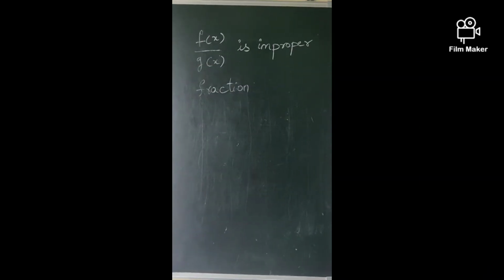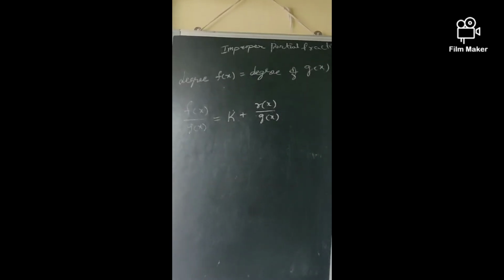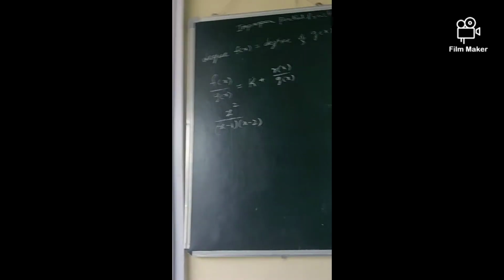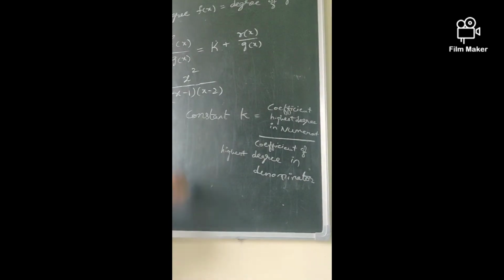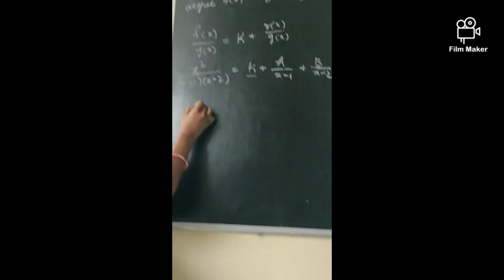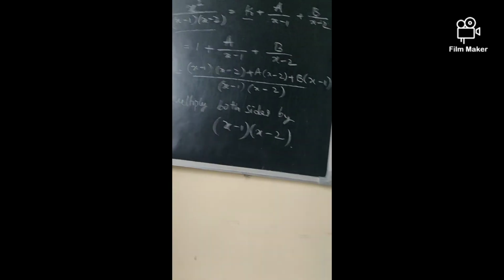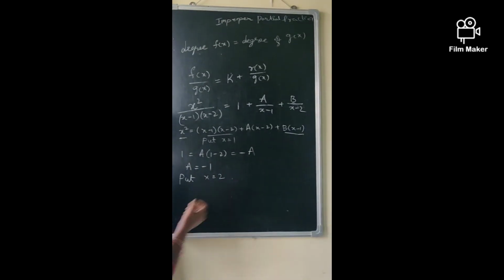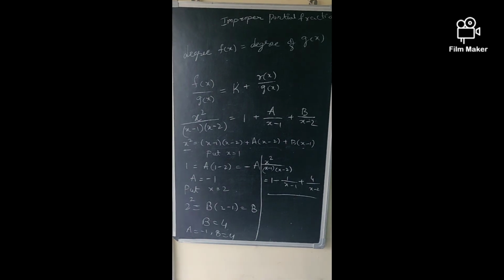parial fraction part 8 improper rational fractions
partial fractions for intermediate 2nd year